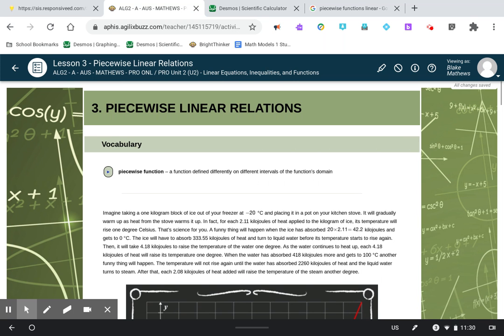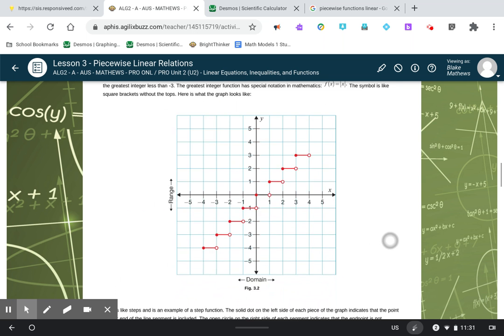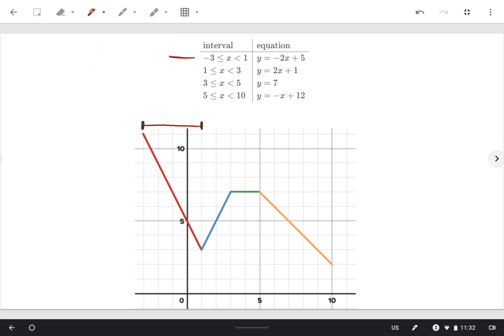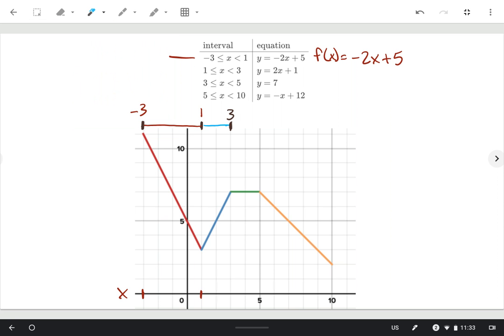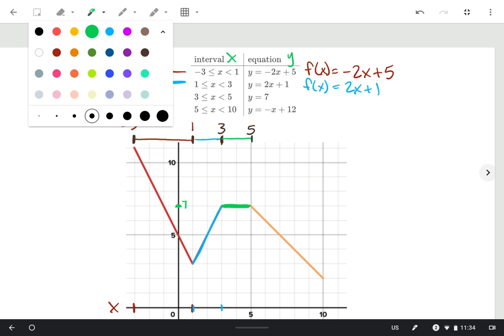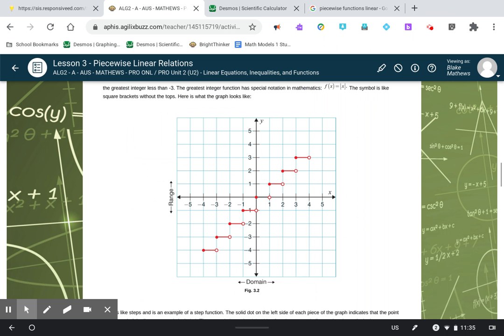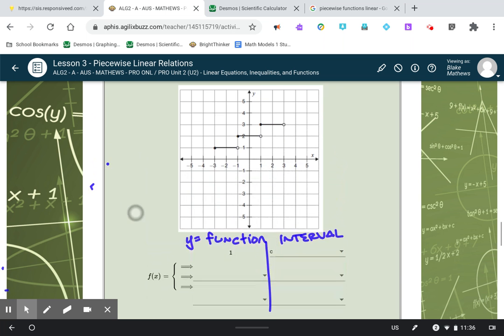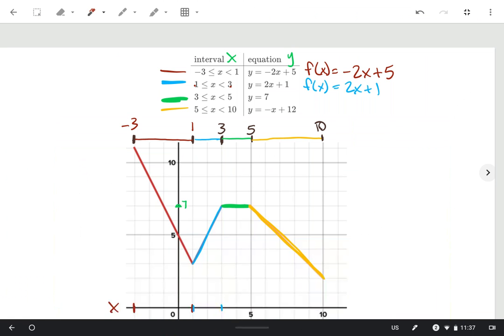Algebra 2 - Unit 2 Lesson 3